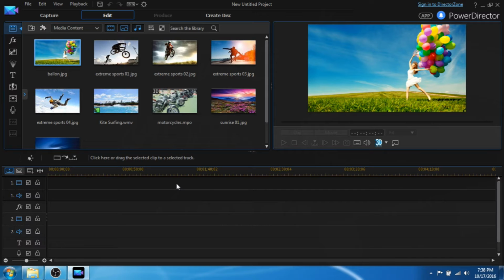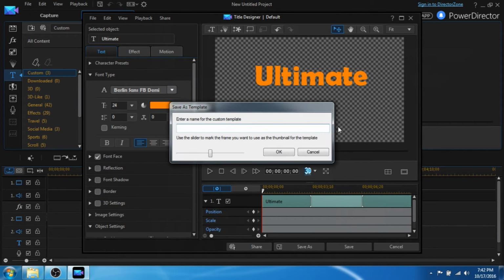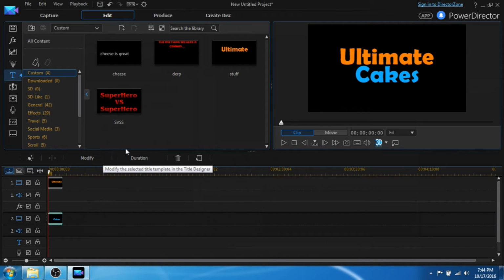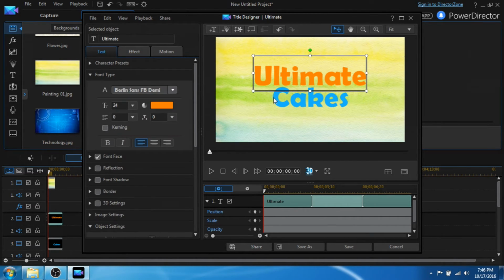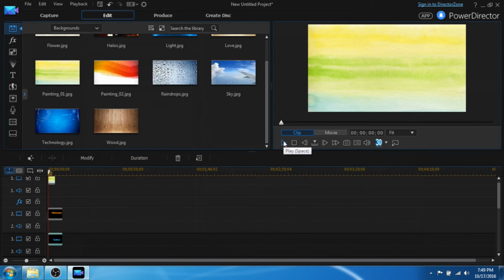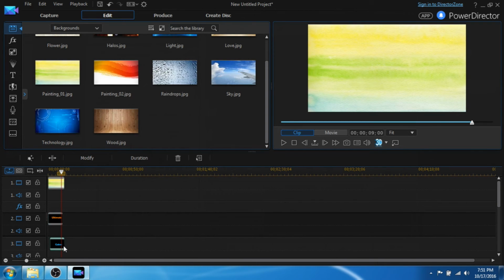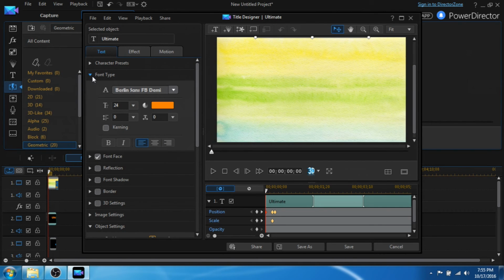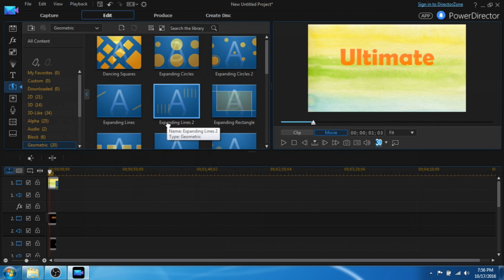Intro Tutorial With PowerDirector 14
Hey guys this another one of my PowerDirector 14 tutorials, this one being on how to make an intro, or Text design.